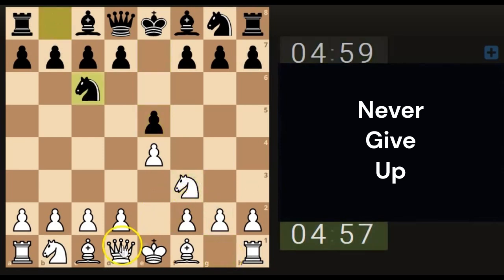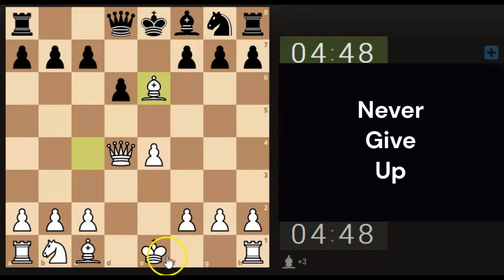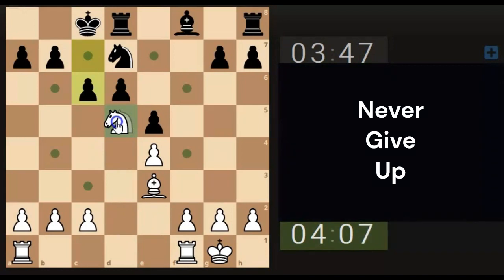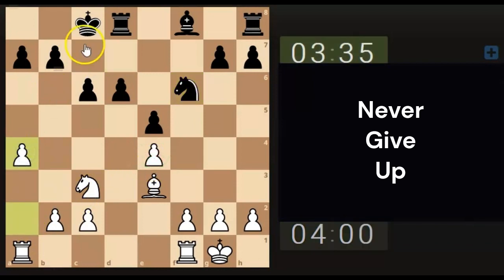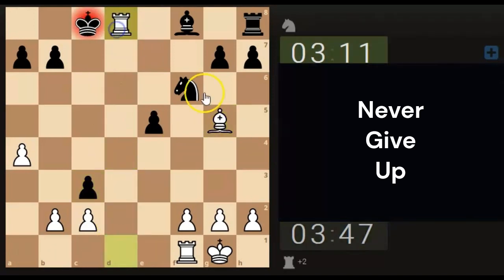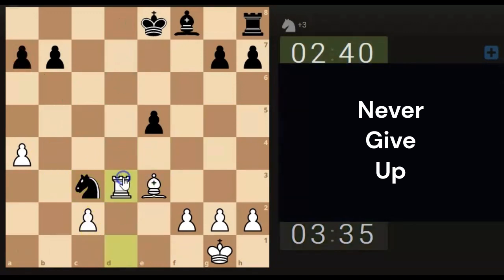Never give up against the poison chess pawn fork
In my return to chess week, I've fallen flat on my face many times. Living by the motto: 'Never Give Up'.

So you make a blunder :(
Can the opponent blunder also?
Play On-Never Give Up, you might surprise yourself and your opponent :)

Music